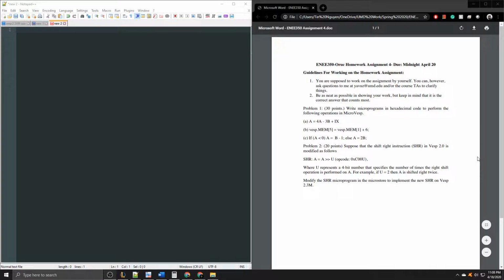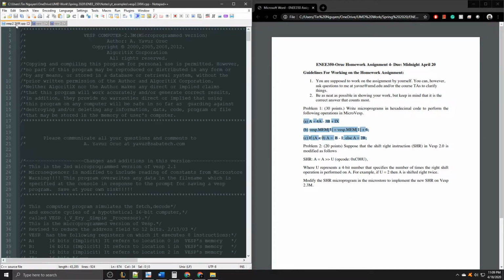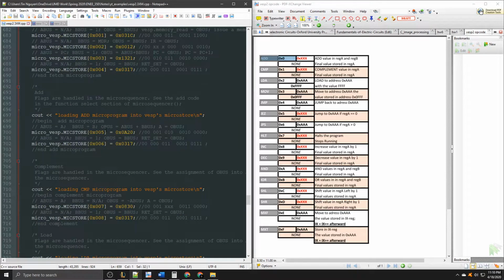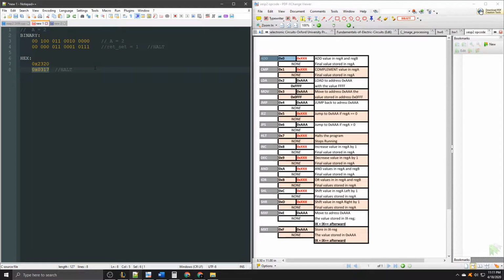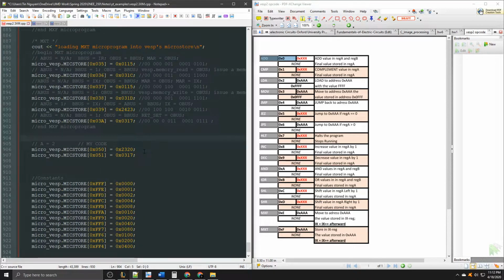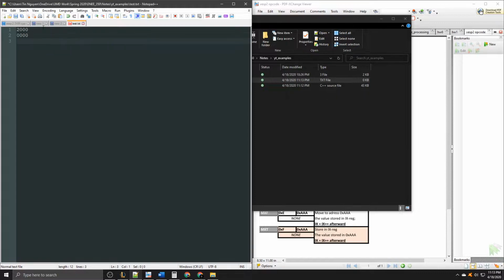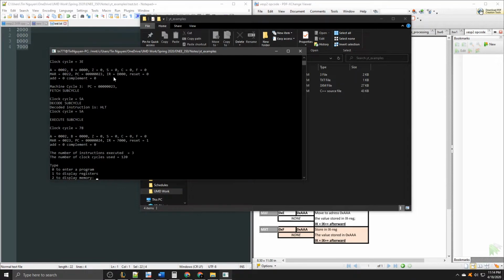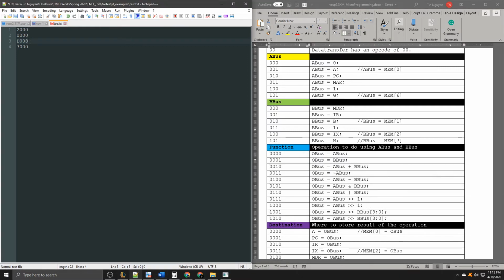ENEE350 HW4_Prob2 Summary